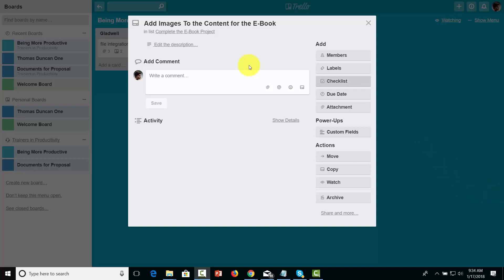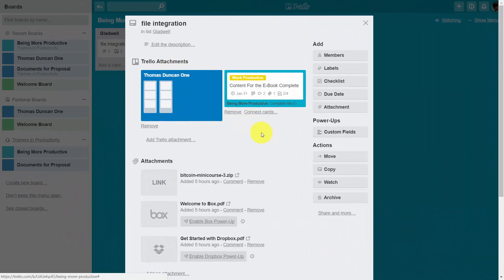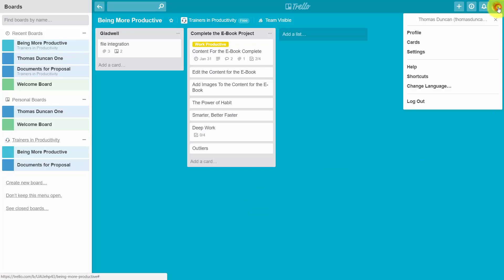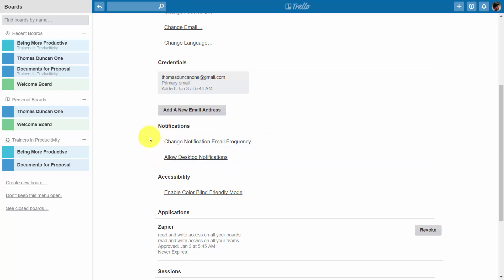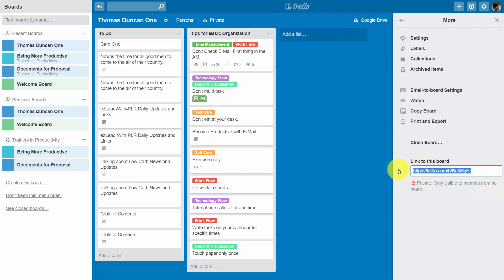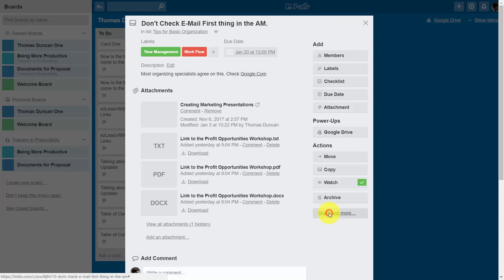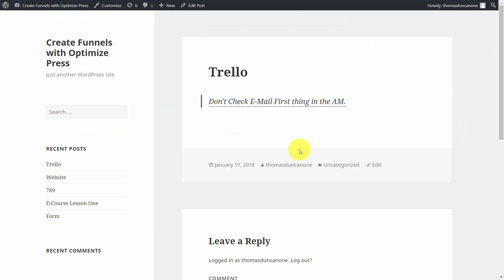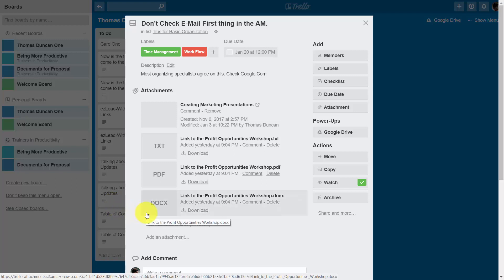Trello: Sharing and Discussion [19/20]